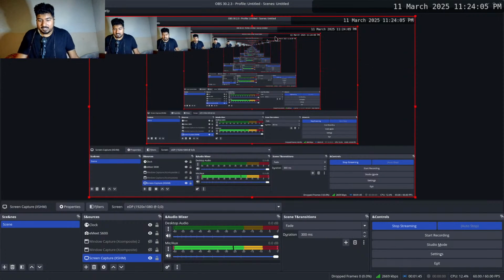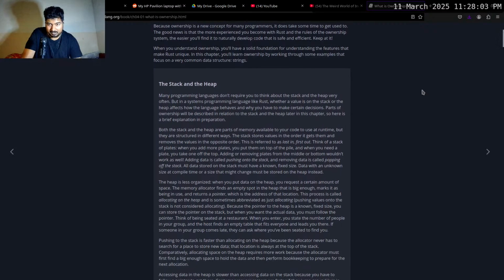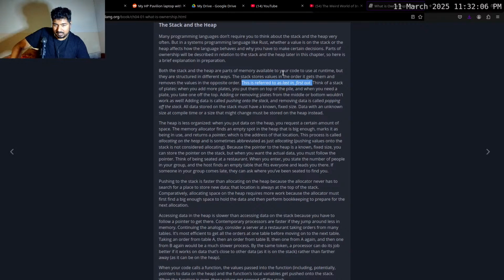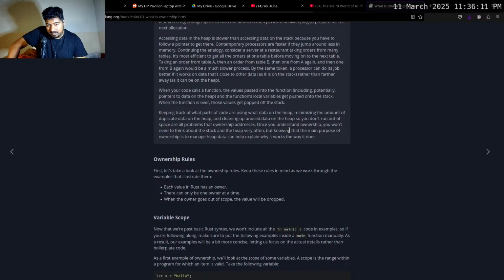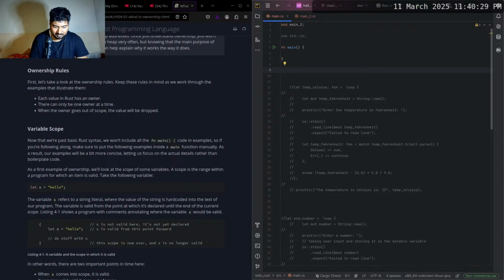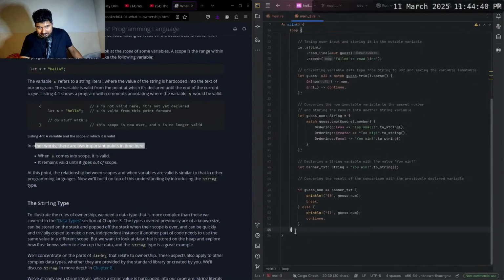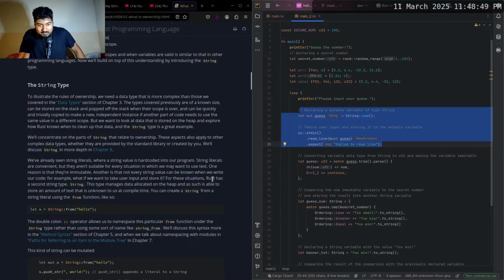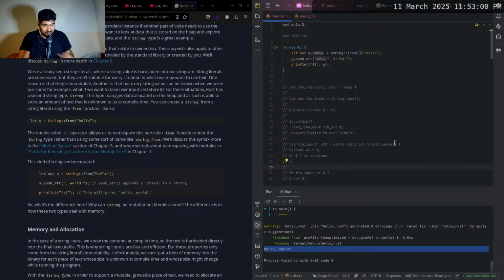Learn Rust With Me #7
TOday is the 7th stream of Learn Rust WIth Me, where you'll be learning Rust with ME. I mean literally, WITH ME. Today's stream would be really short.